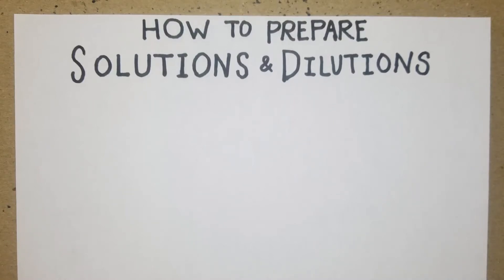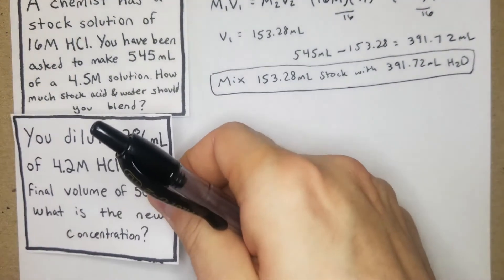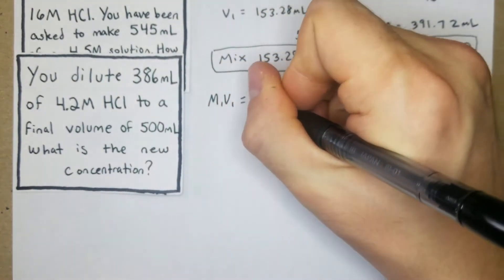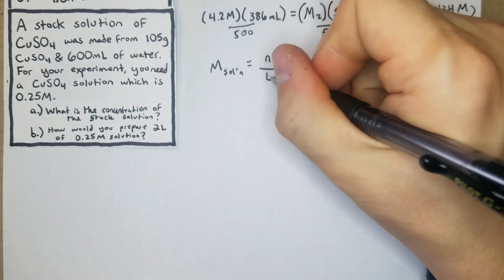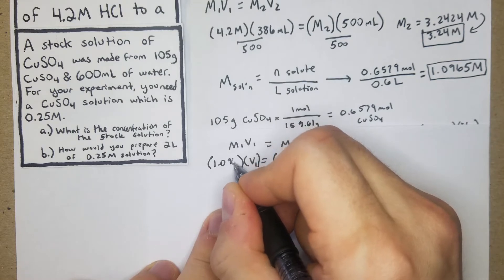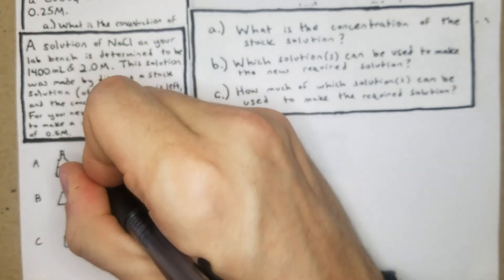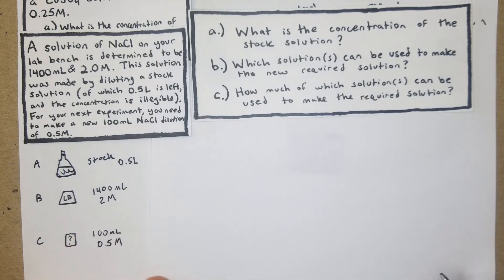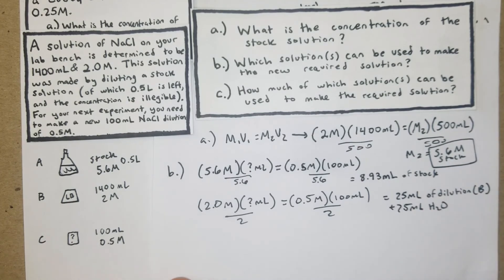How to Solve Solution and Dilution Problems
In this video we go over how to solve problems that ask you how you would prepare a particular solution or dilution of a certain molarity. The go-to formula for these tends to be (M1)(V1)=(M2)(V2), which I think is pretty convenient as you should always be given 3 variables and just solve for the 4th.

Common solution/dilution problem types include, "You're given a stock solution of __M solution. How much stock and water would you use to make a __mL dilution of __M",  "A stock solution of [compound/solute] was made from __g [compound/solute] and ___mL of water. For your experiment, you need a [compound/solute] solution which is __M. What is the concentration of the stock and how would you prepare __mL of the __M solution", and my personal favorite, the illegible/missing solution label problems.

General Chemistry solution/dilution problems are one of the few things I learned in general chemistry that I actually utilized on a regular basis in my professional life in labs. While I think all general chemistry topics are vital to certain fields/careers, solutions and dilutions are very important to many medical lab professionals. One of my professors used this these equations to save their department thousands of dollars every year by figuring out how to make the "secret" proprietary wash fluid solution that an automated lab instrument purportedly needed to run properly and which the company charged an egregious amount for.

In the real world, people can be in a rush and scribble an illegible number onto a stock bottle. In those situations, being able to work backwards from dilutions can really come in handy by preventing waste of expensive solutions and reagents as well as increasing accuracy of experiments.

Main Helpful Sources:
-Khan Academy